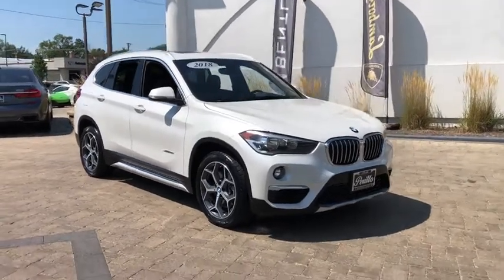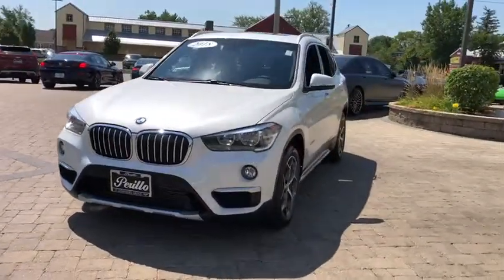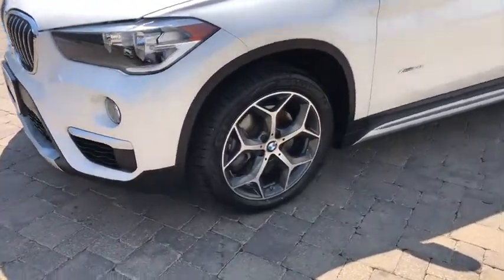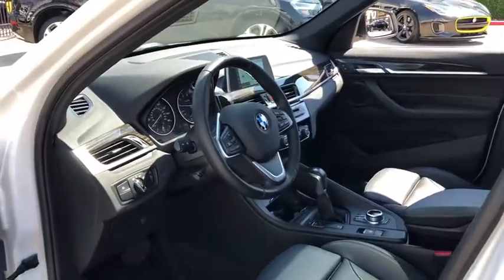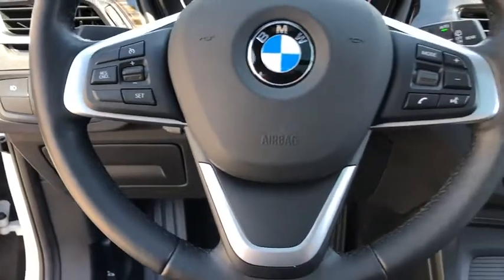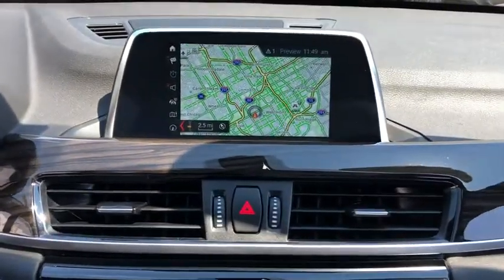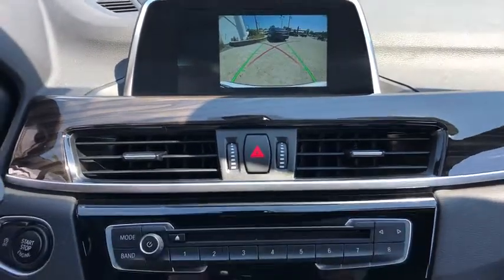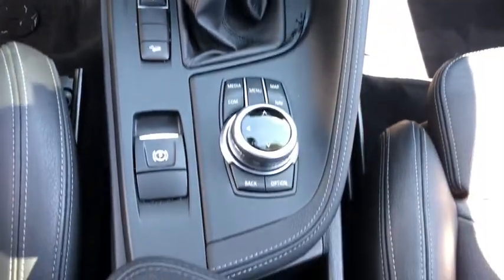2018 BMW X1 Northbrook, Hinsdale, Oak Brook, Glenview, Downers Grove, IL DG2497A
Mineral White Metallic Used 2018 BMW X1 available in Downers Grove, Illinois at Perillo Bentley Downers Grove. Servicing the Northbrook, Hinsdale, Oak Brook, Glenview, IL area.
2018 BMW X1 xDrive28i X-Line With Navigation - Stock#: DG2497A - VIN#: WBXHT3C39J5F89478

- ALL WEATHER CAPABILITY - WELL EQUIPPED - PERFECT CARFAX - FACTORY WARRANTY APPLIES - FINANCING AVAILABLE THROUGH BMW FINANCE -